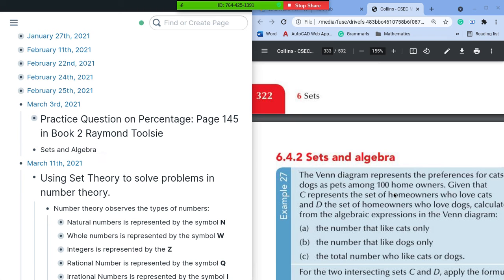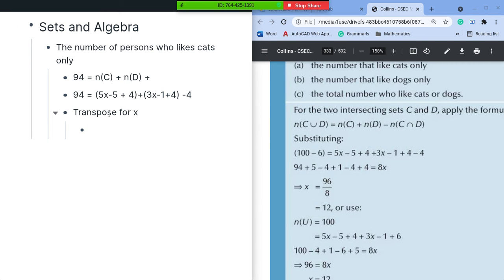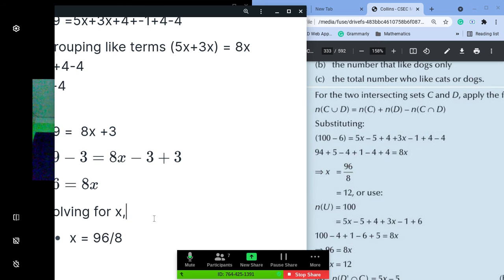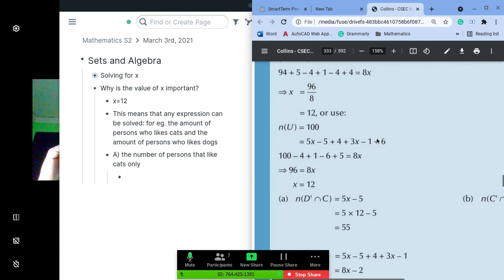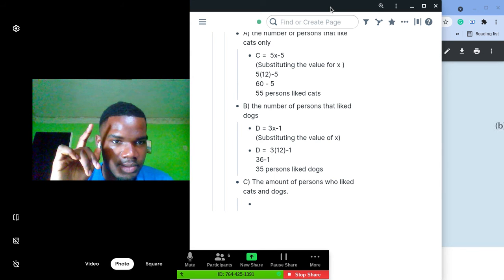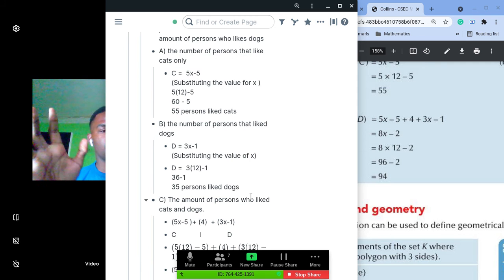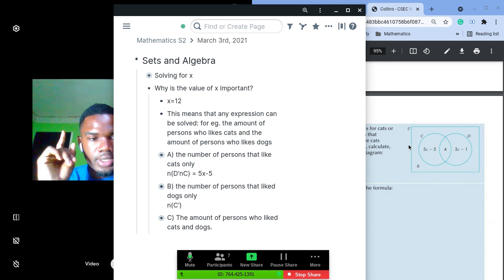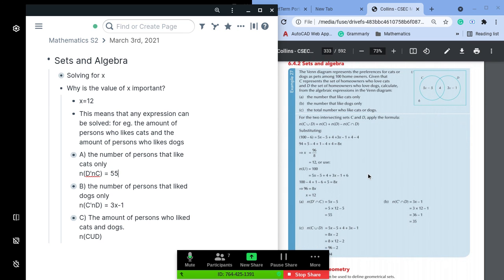Mathematics S1 Conversion from Base Ten to Base Two 12.03.21